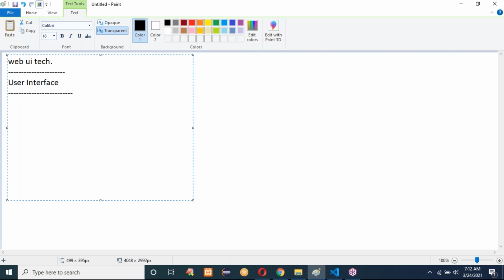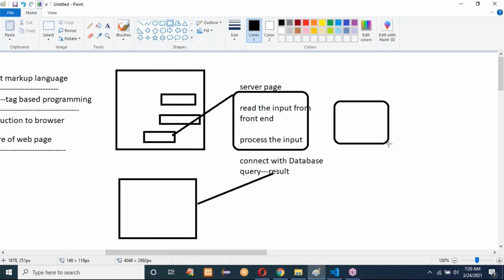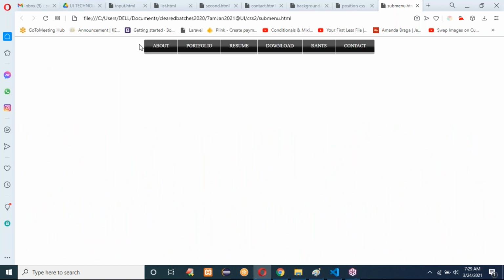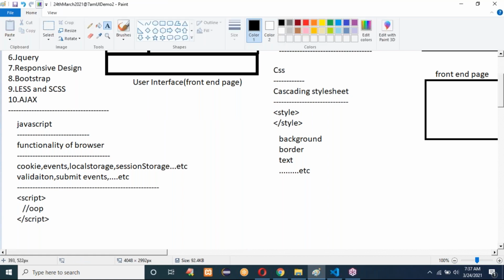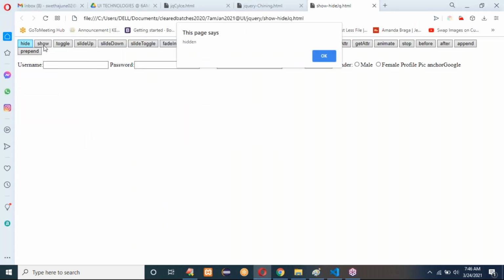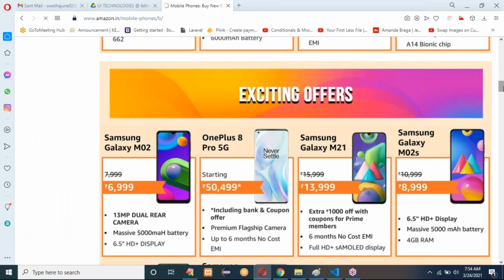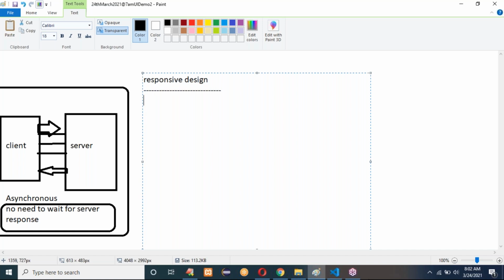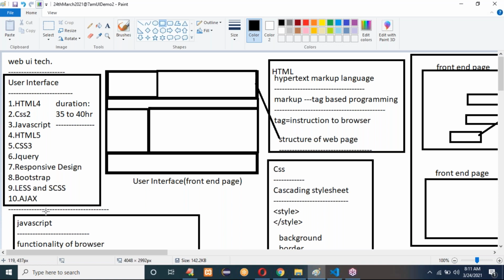UI Technologies tutorials || Demo - 2 || by Mrs. Swetha On 24-03-2021 @7AM IST